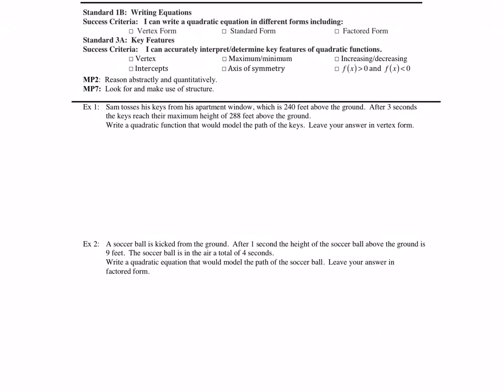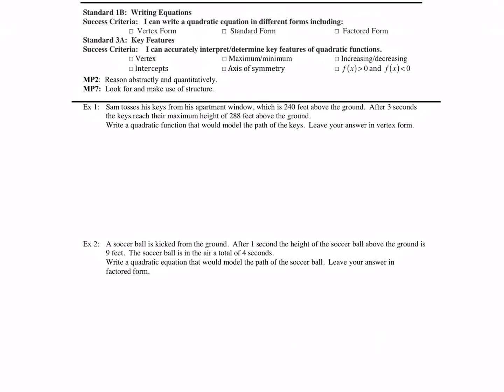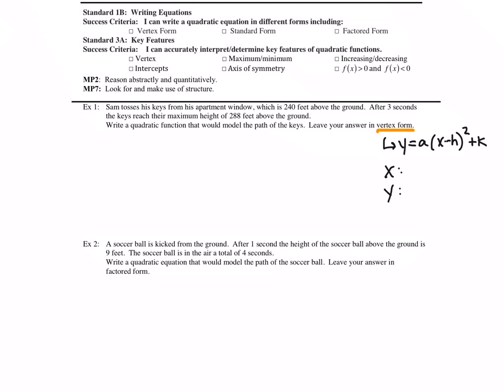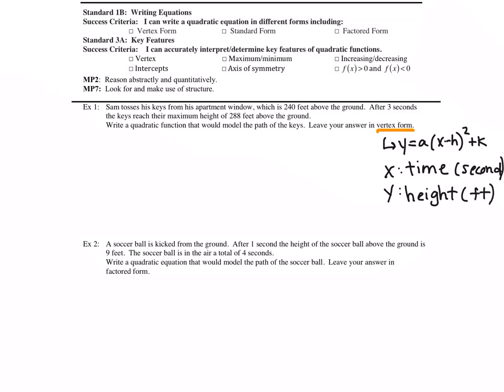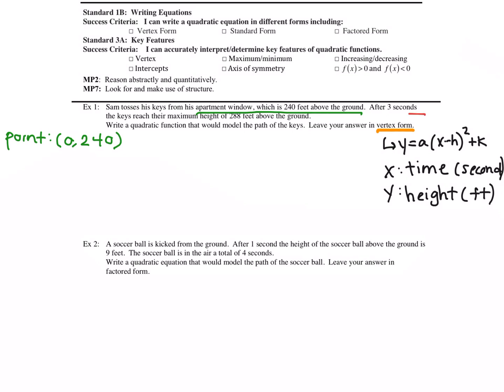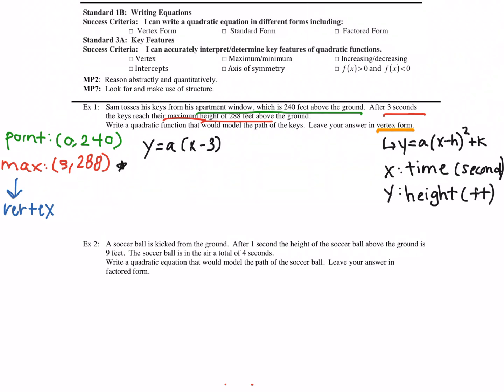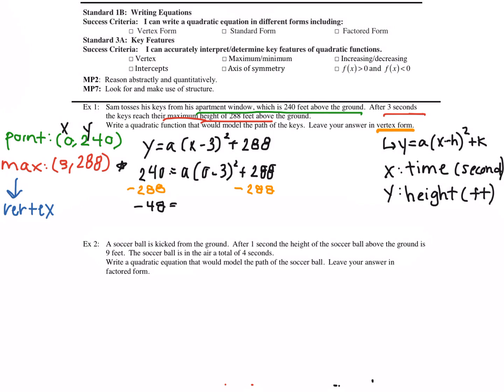Unit 2 Day 10 Practice Problem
This video explains the proper steps on how to solve a word problem/modeling (3B) in our Quadratics Unit. In this word problem students will learn how to solve for the a-value in vertex form. The students will be using the key features of the word problem to determine which of the three forms of quadratics would be best to solve this problem. Then they will substitute in the appropriate values into the variables of the equation.